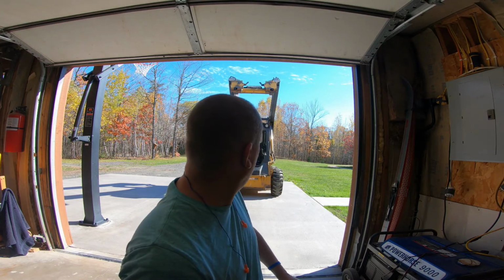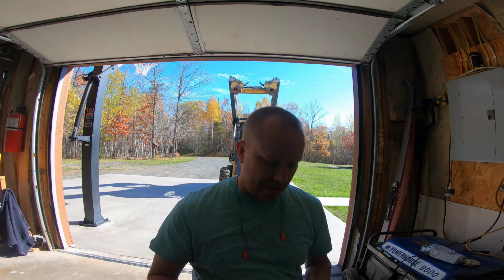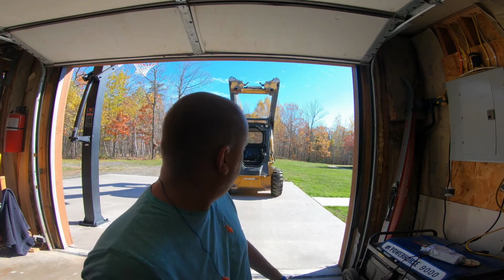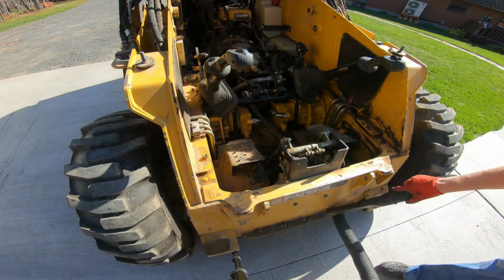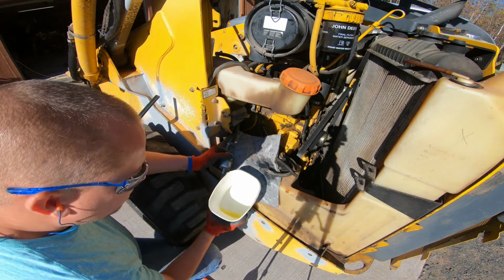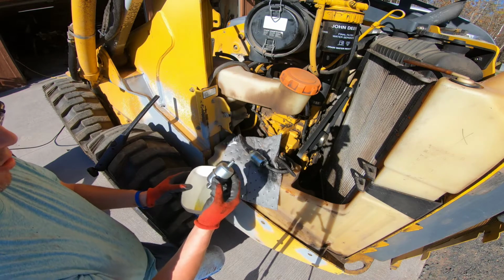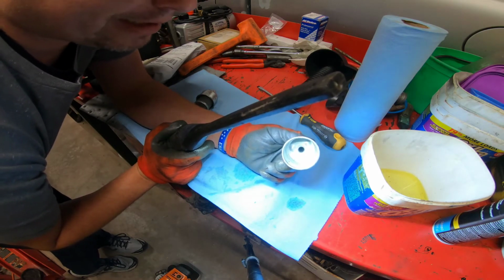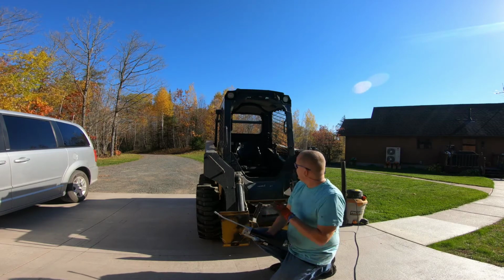John Deere 318D Skid Steer Maintenance, Inspection, Fuel Filter Analysis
In preparation of winter I will provide a general inspection, grease the machine, and replace the primary fuel filter.   In addition, I cut open the filter for analysis. @factotumlife